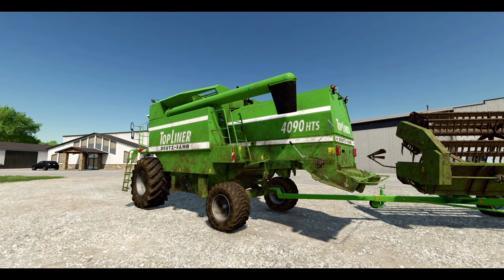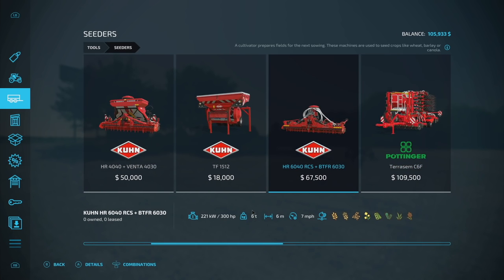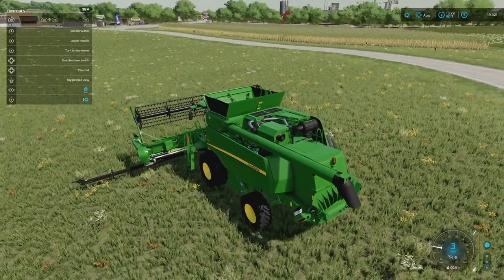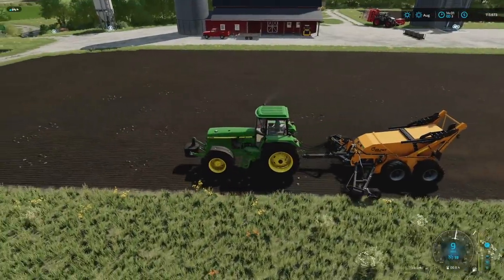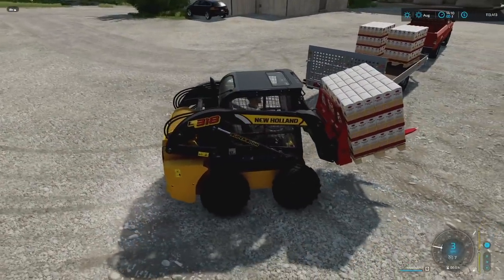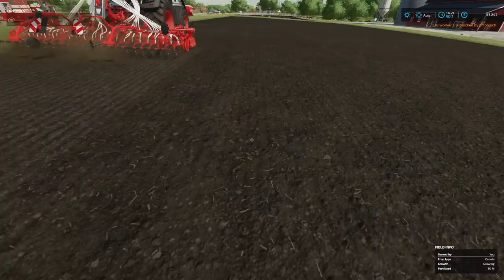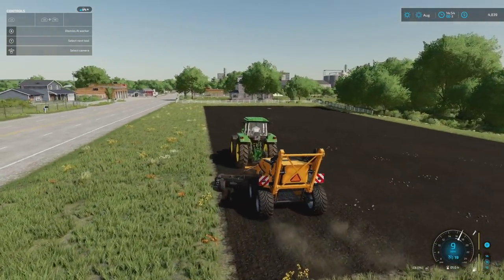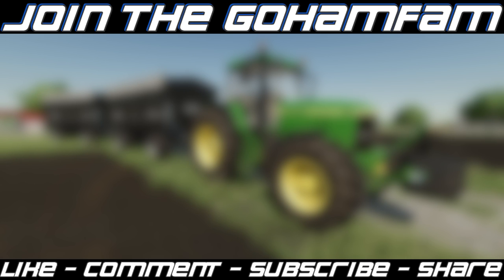Crash Counter +1 (Elmcreek Ep 3) | Farming Simulator 22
Crash Counter +1 (Elmcreek Ep 3)

🔷 Helpful Links! 🔷